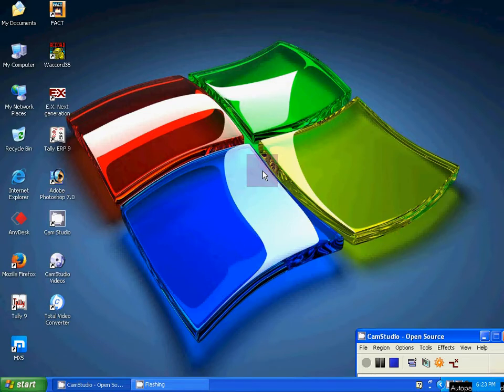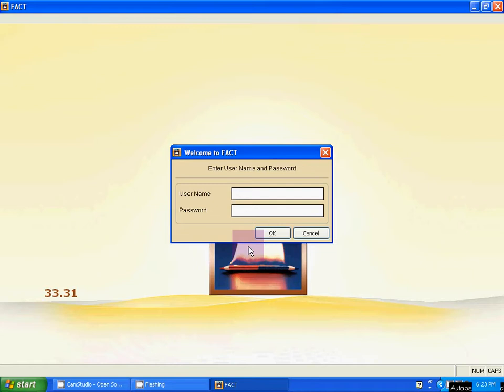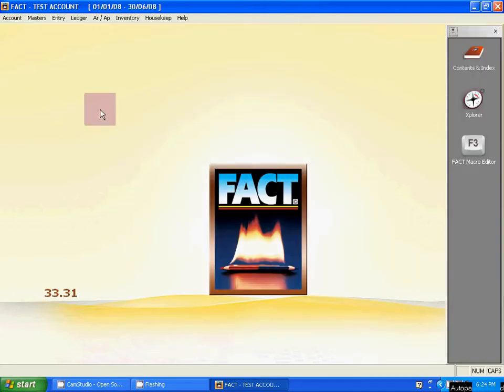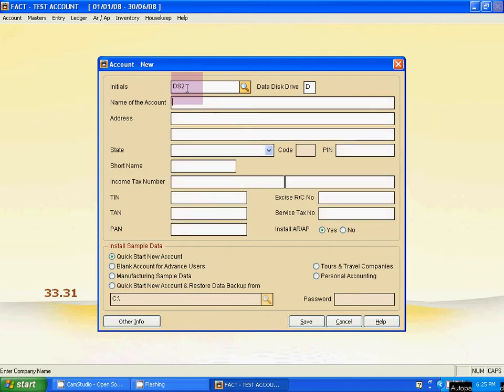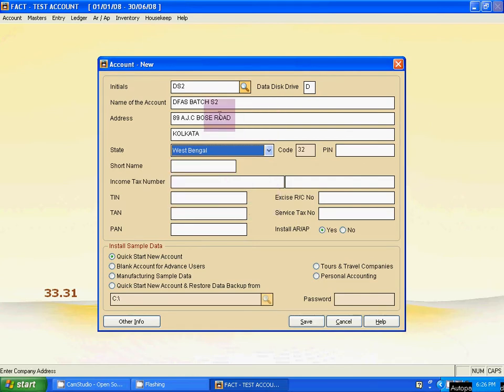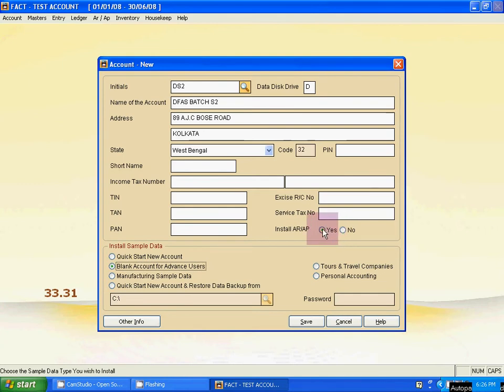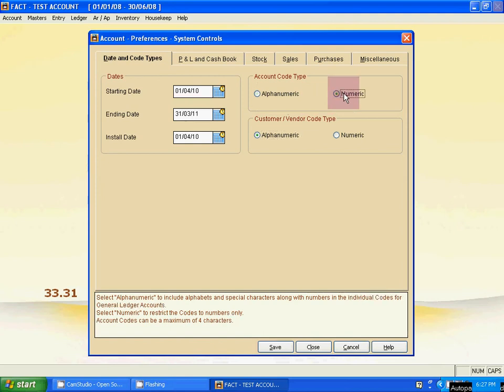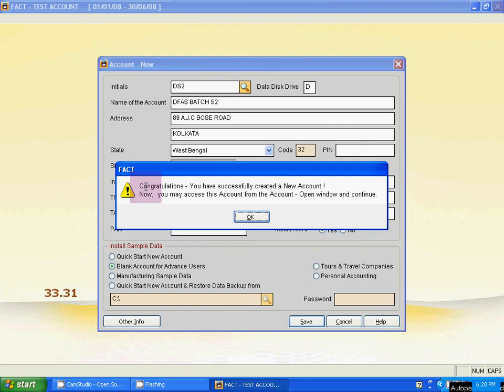FACT Accounting Software| Easy Professional Tutorial| Shamim’s tuto|Part -1